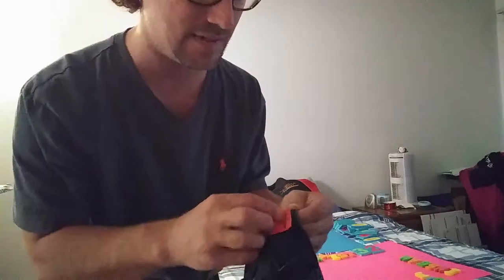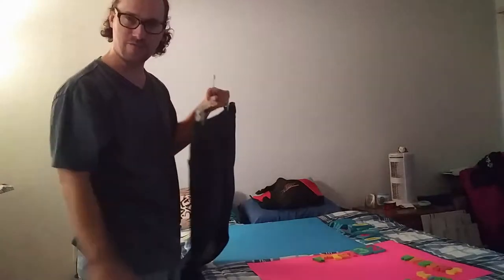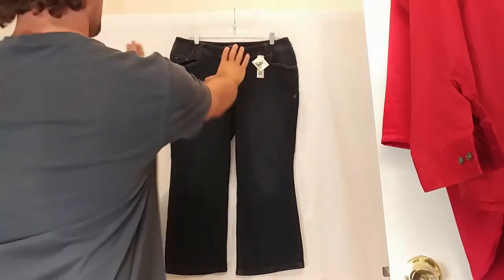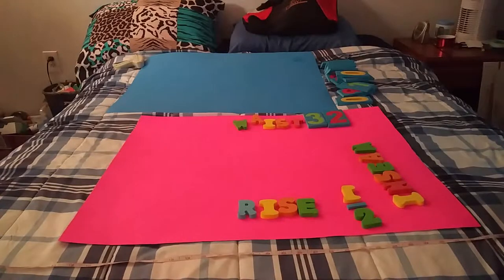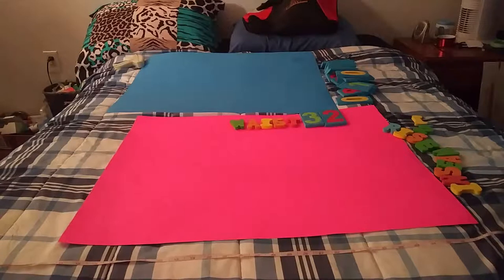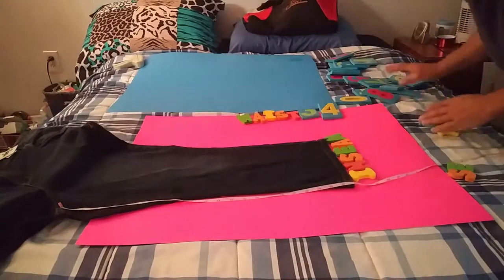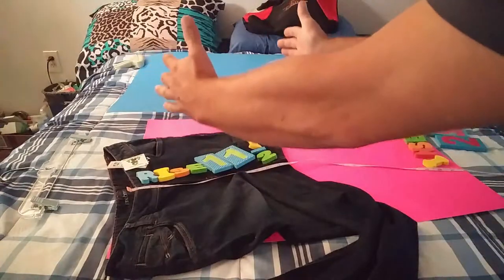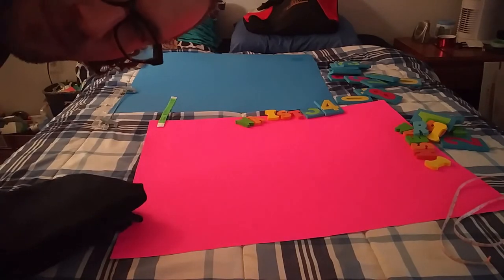How to take pictures of jeans for ebay listing Orlando Thrifter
Just a run down of my personal process for photographing jeans to list for sale on ebay. Hit up the comments with your thoughts, and ask grandma - cans we press on the like button now?